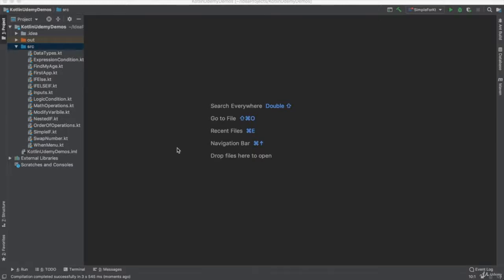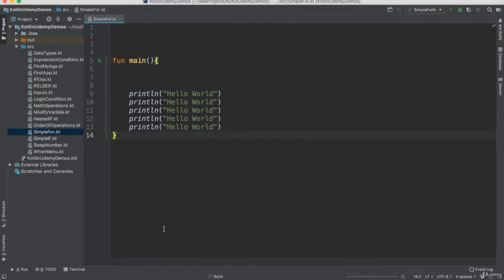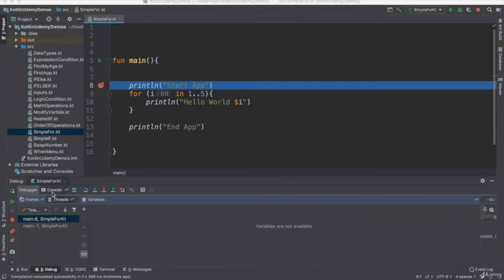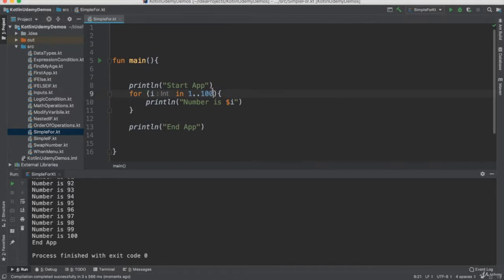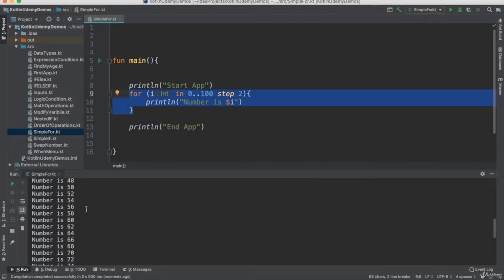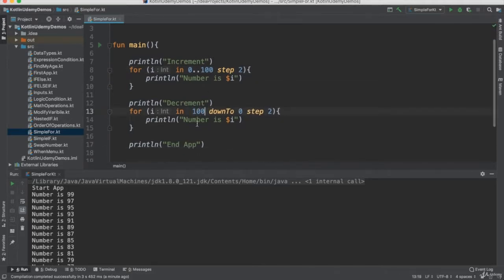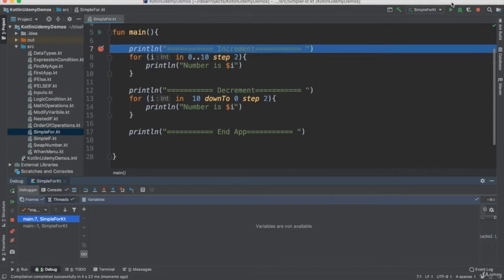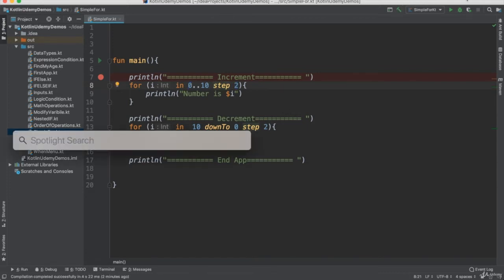#6 Simple For Loop in Kotlin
Loop Control